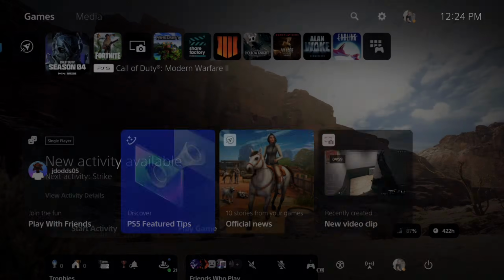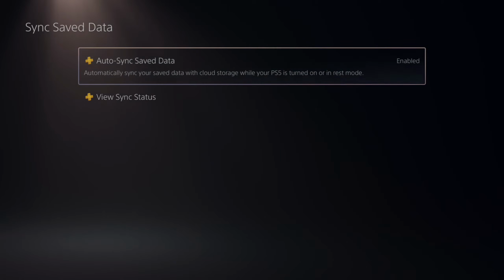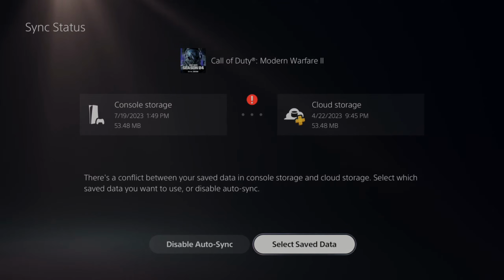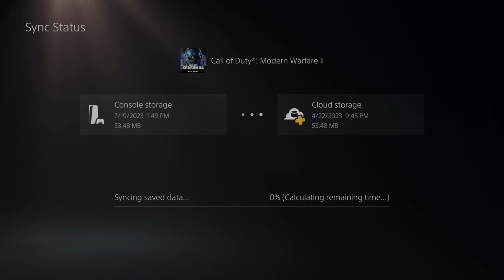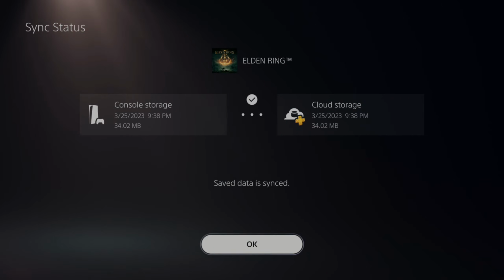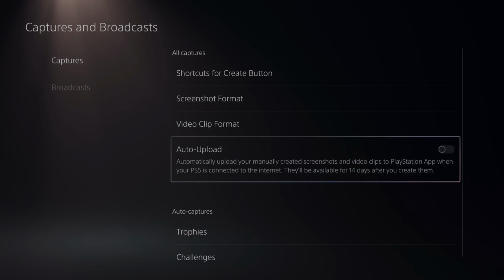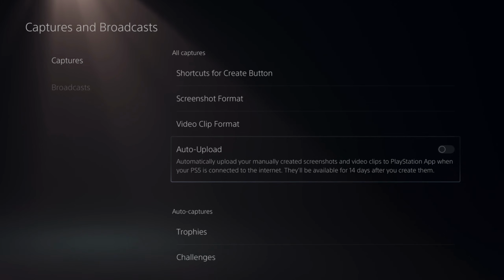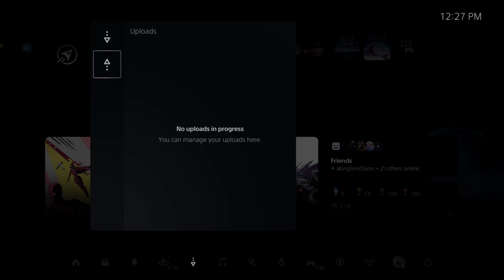How to Fix Can't Upload Error on PS5 Console (Easy Tutorial)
Do you want to know how to fix the can't upload error on PS5 console! To do this go to the uploads folder and delete all your uploads and downloads from the folder. If there is to many items, it wont upload to youtube or twitter. Then you can go to settings and saved data and game app settings. Go to PS5 and make sure your PS4 and PS5 games are sync. Then you can go to settings, captures and broadcasts and turn off auto uploads.